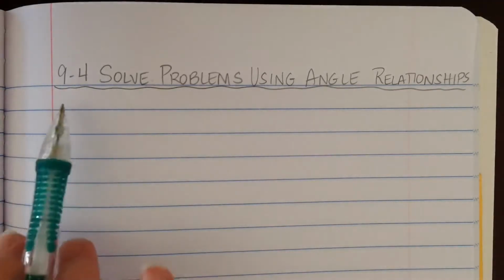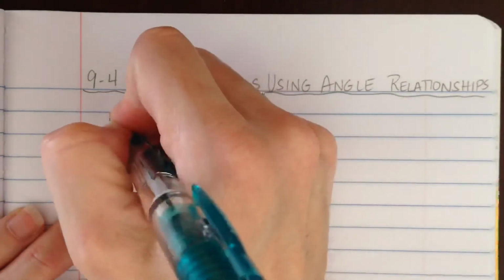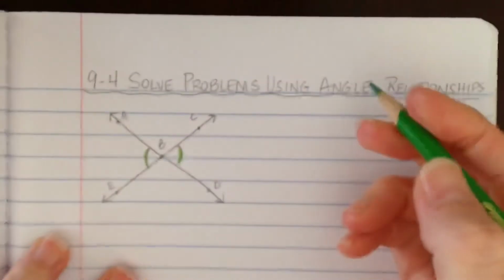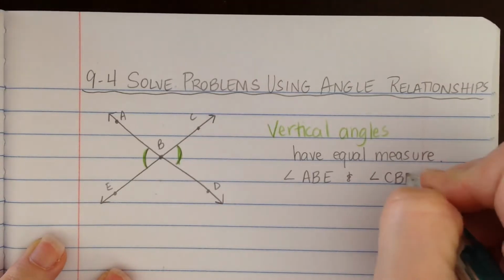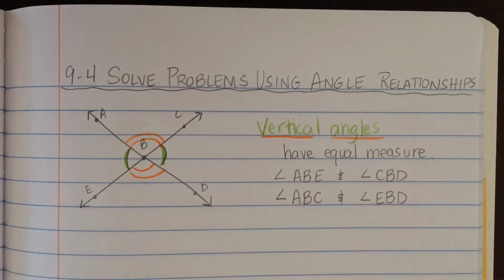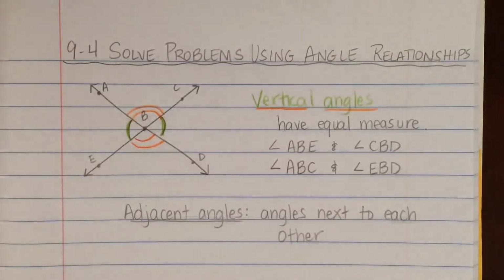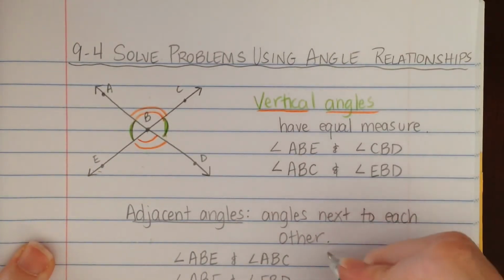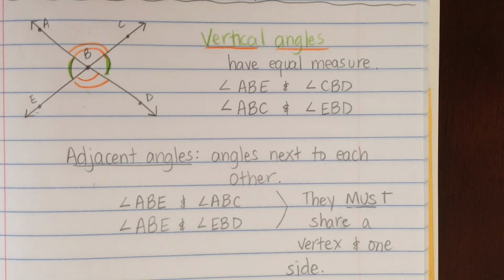Vertical & Adjacent Angles